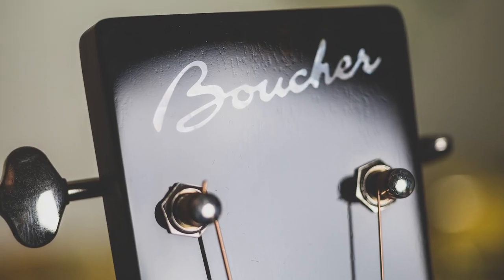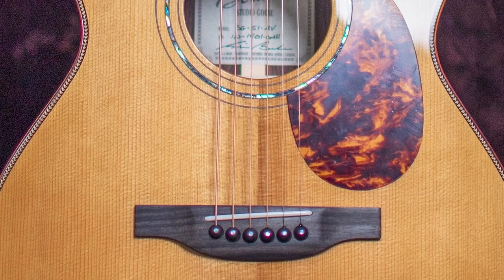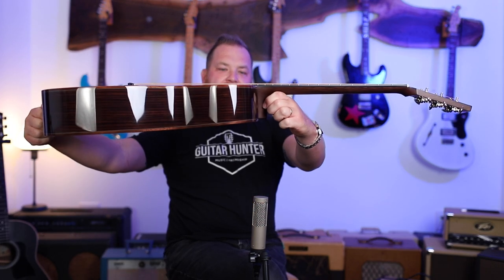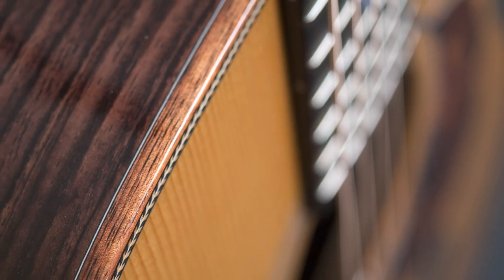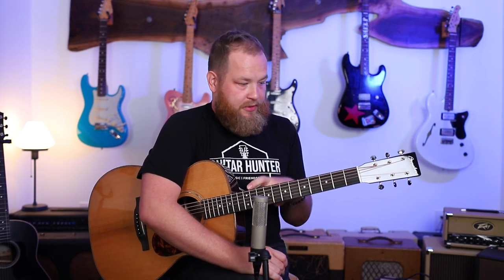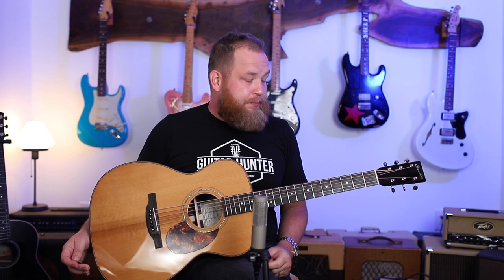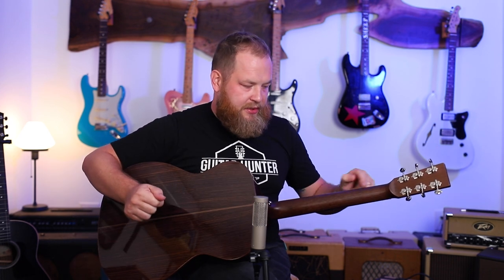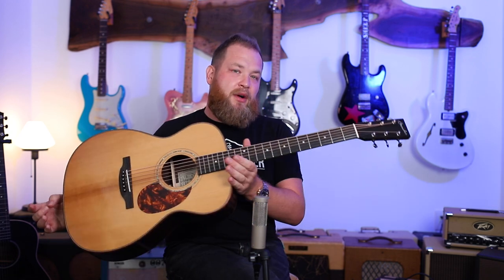A world-class acoustic guitar...The Boucher SG-51MV Studio Goose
3. EV RE20 Podcast Mics
4. Gator Frameworks XLR Boom stand
6. Gator Frameworks Monitor stands
7. Primacoustic London 12 Room Kit

Snark Tuner

Screwdriver Set